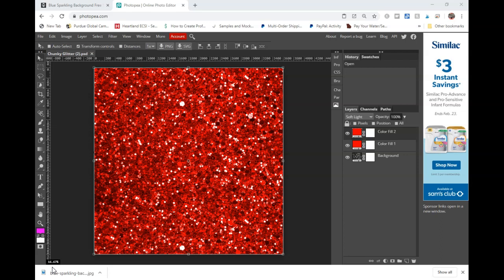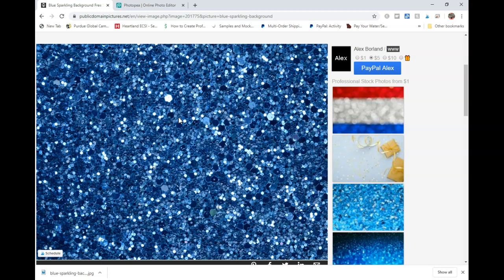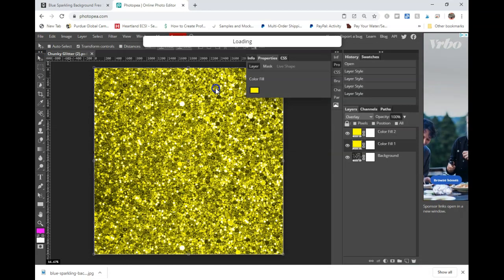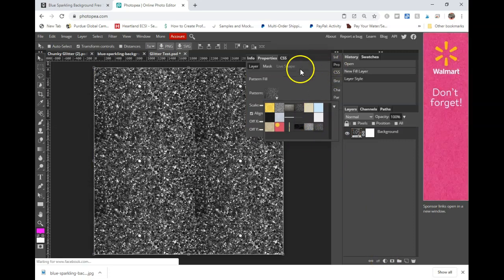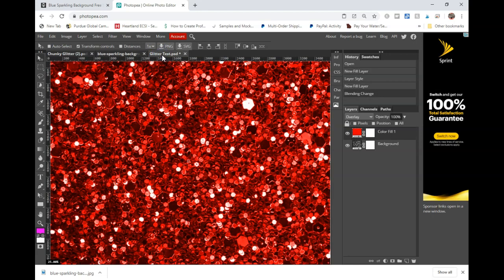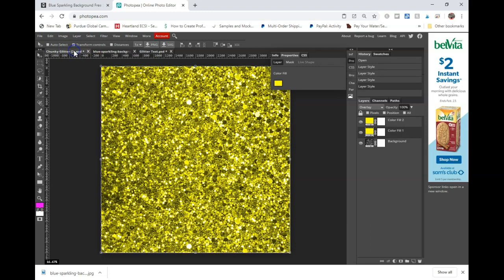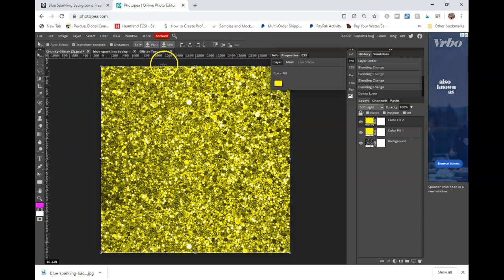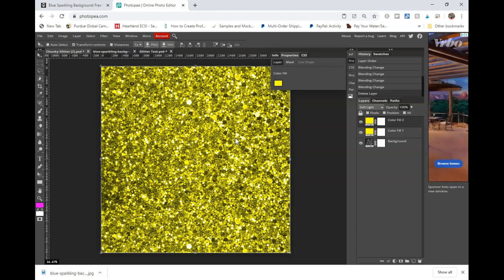Create Glitter Paper with Public Domain Textures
How to Create Digital Glitter Paper with Public Domain Textures